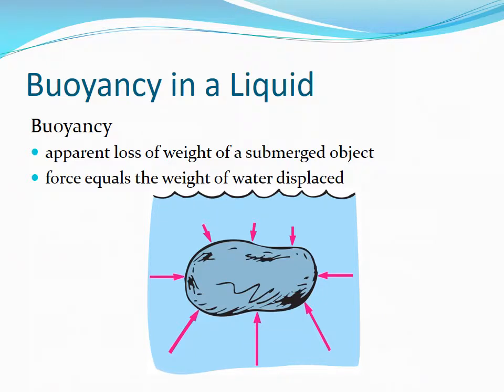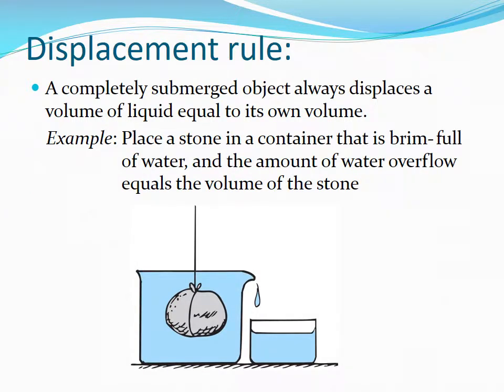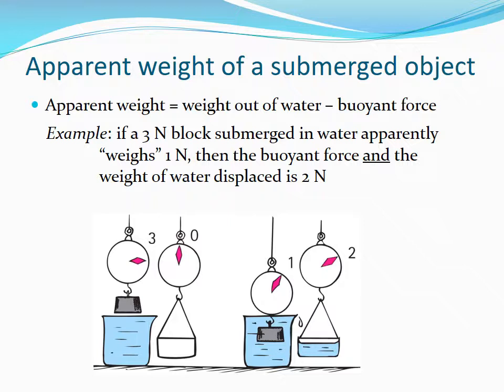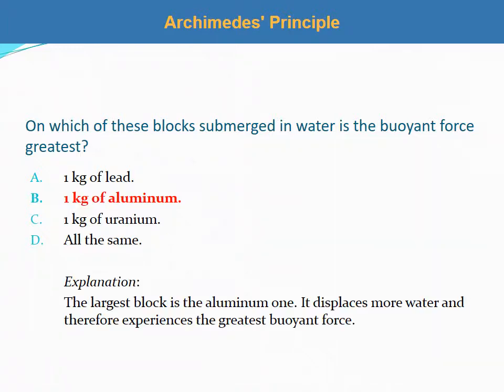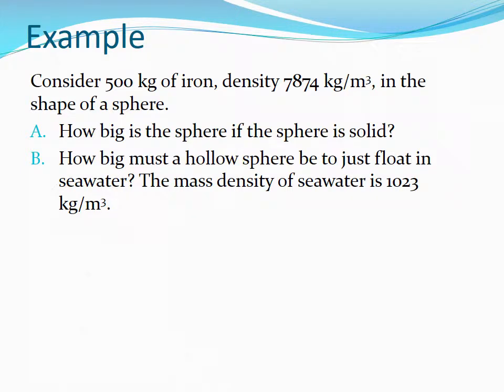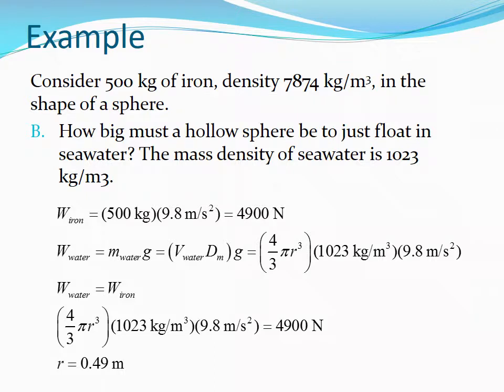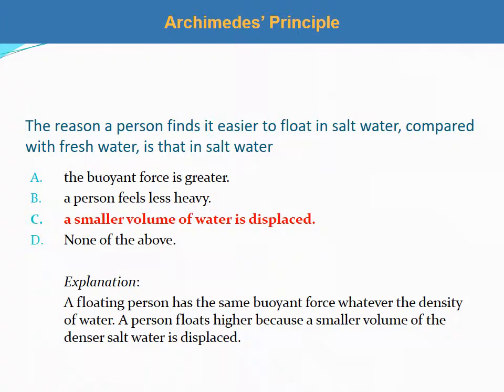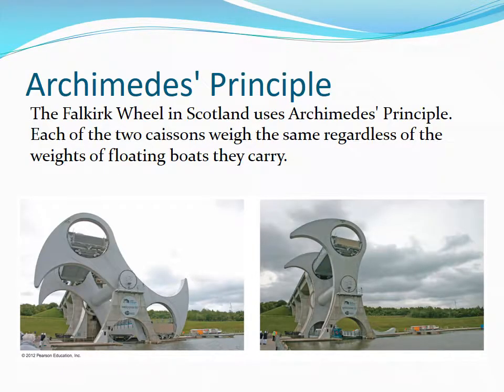Ch13 Part 4